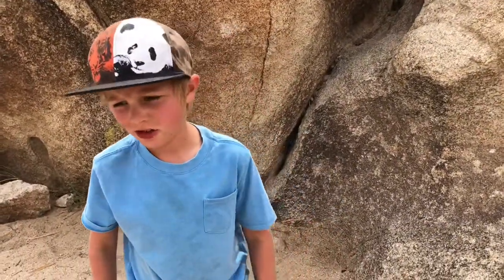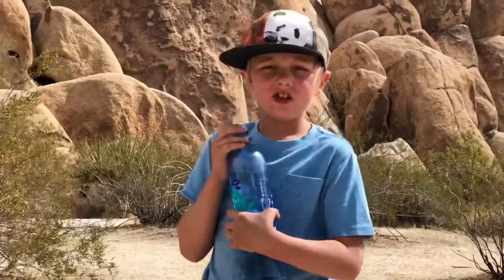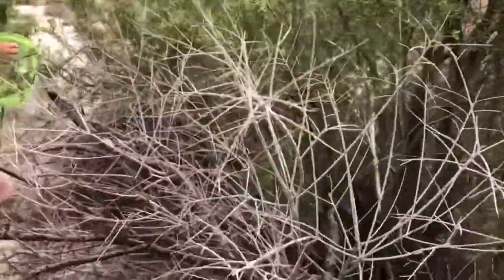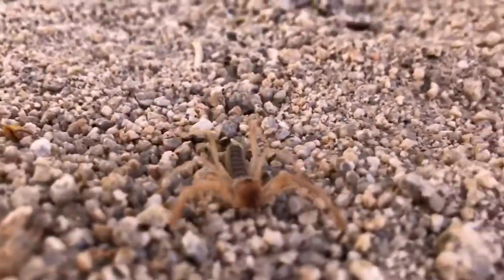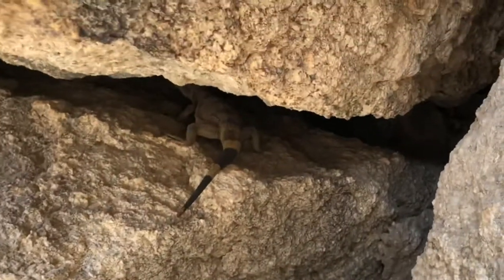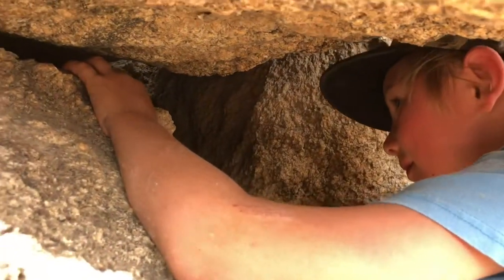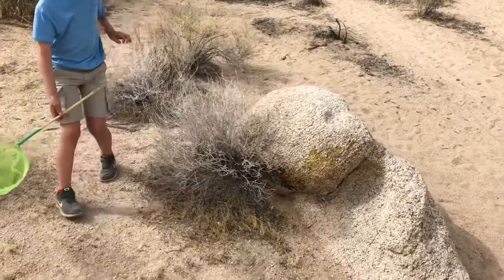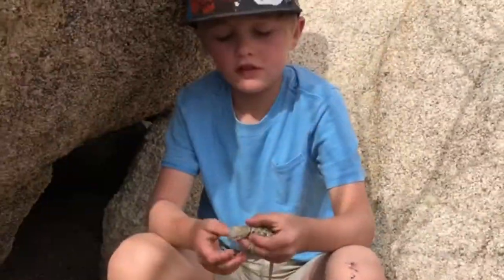3 lizards you never knew lived in California!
Joshua Tree Camping Trip.
Ryder had a blast exploring Joshua Tree, climbing rocks, roasting smores and chasing lizards around the desert. He got to get up close and personal with a whiptail lizard, sunspider, chuckwalla and the spiny desert lizard.

To see more of the Crawdad Hunters adventures head over

This was another adventure with the Crawdad Hunter. Now go outside and explore the wilderness!